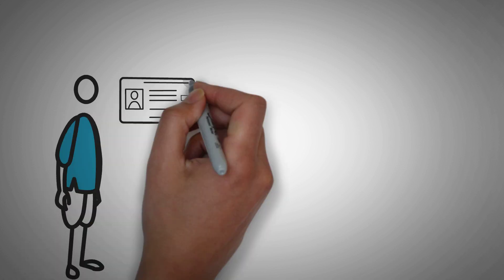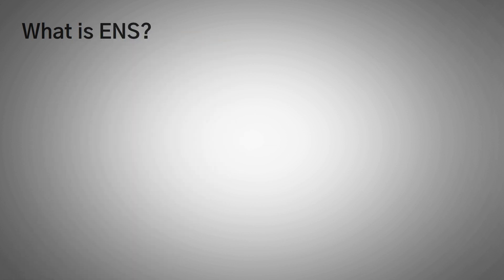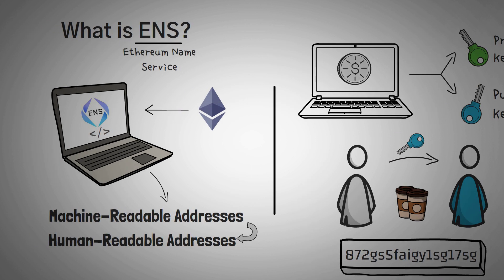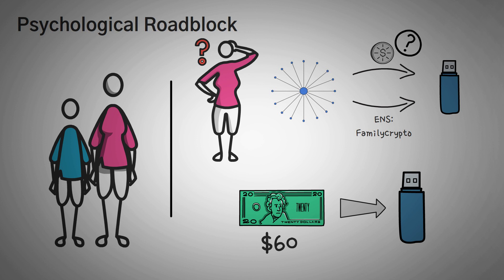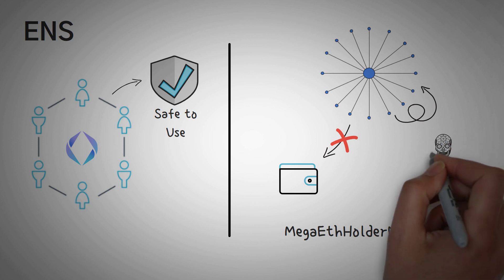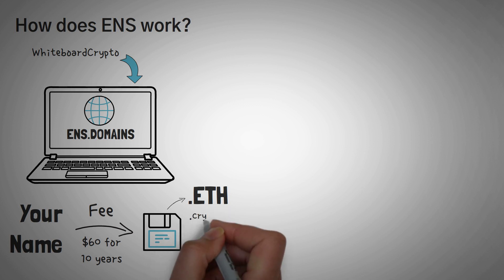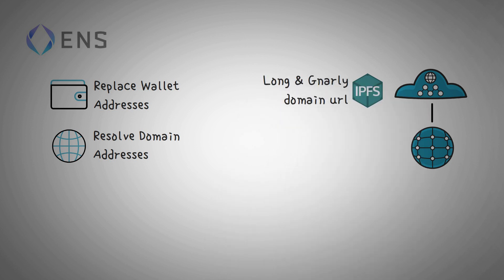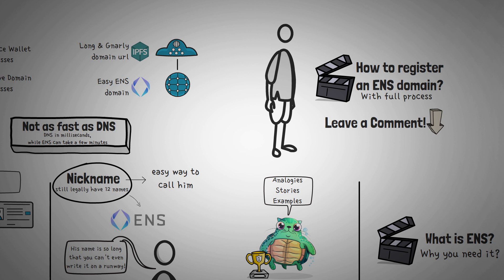What is ENS? Ethereum Name Service Lookup System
What is ENS? Ethereum Name Service (ENS) is a solution to a roadblock that is preventing a majority of non-technical people using ethereum. ENS allows a person to use a human-readable address to perform cryptocurrency transactions, instead of the standard 64 numbers and characters that are near impossible to remember.